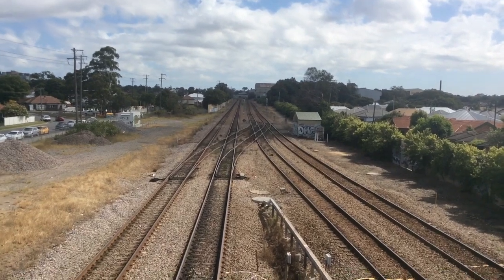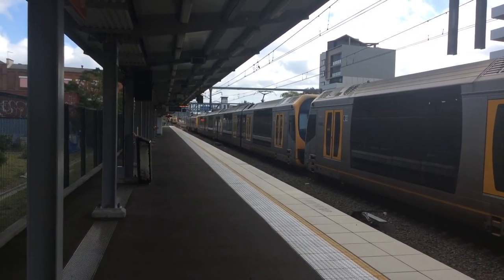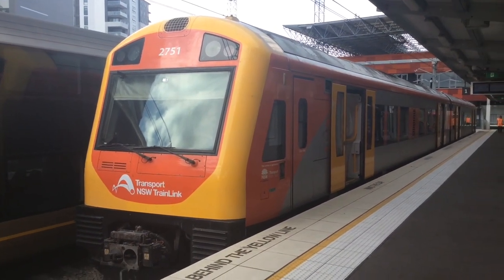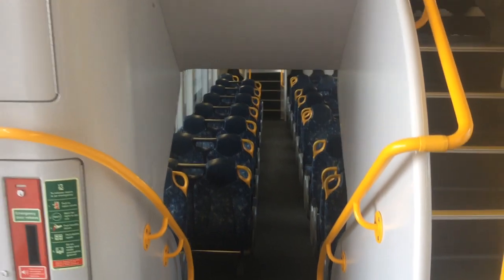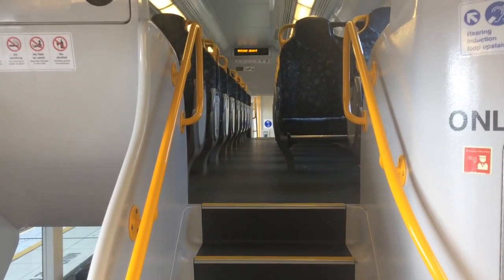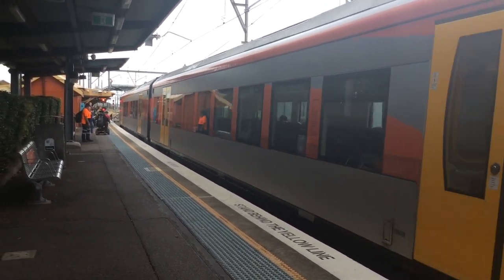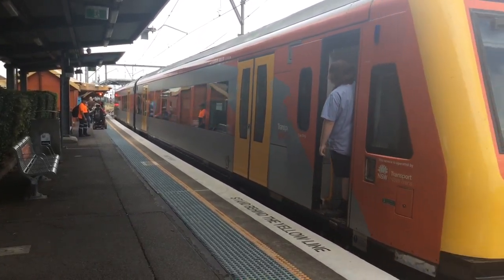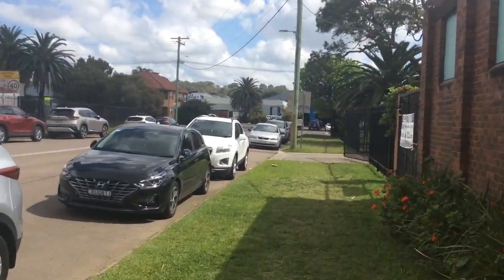BENDER’S TRAVELS: Episode 4, Waratah.